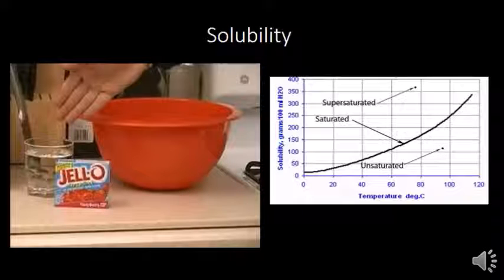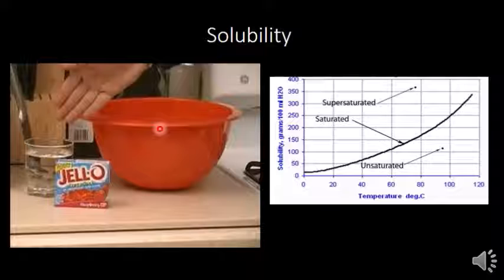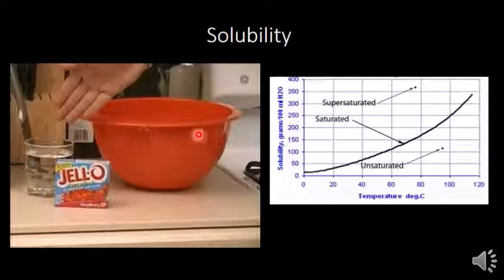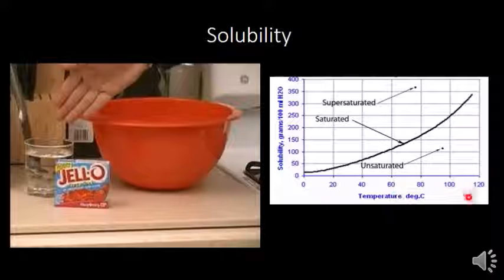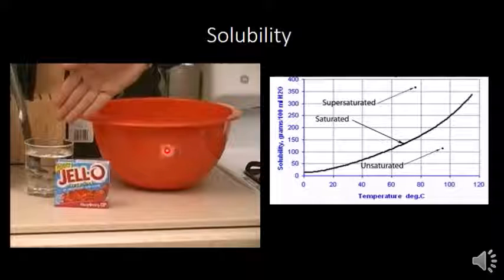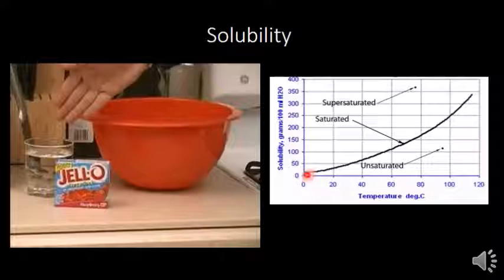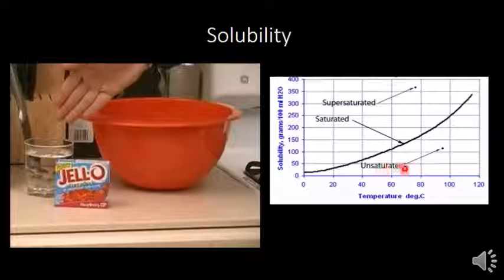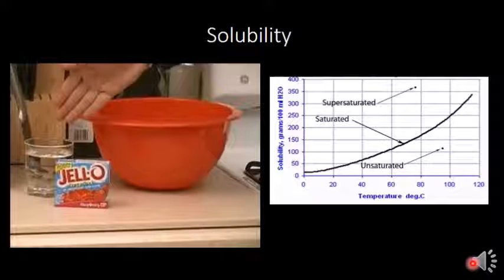6.3 Solubility Intro 0